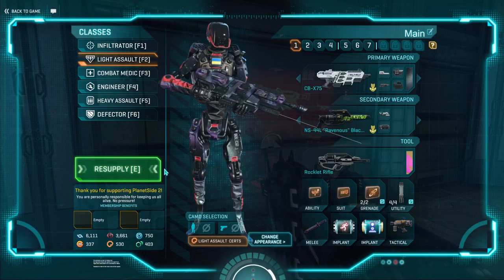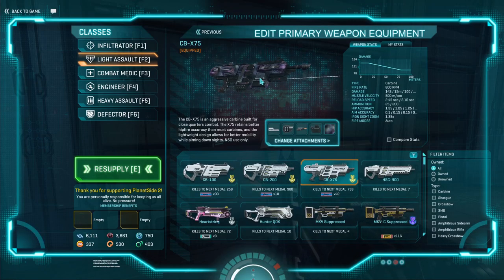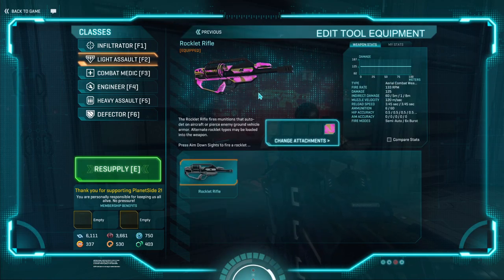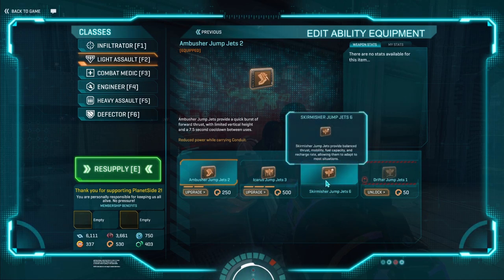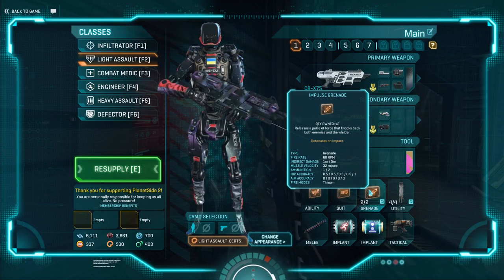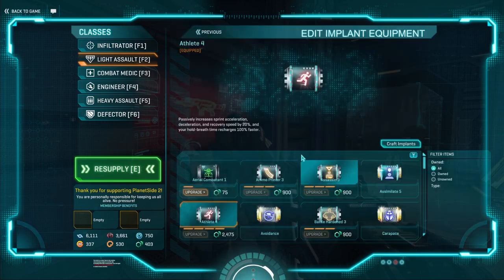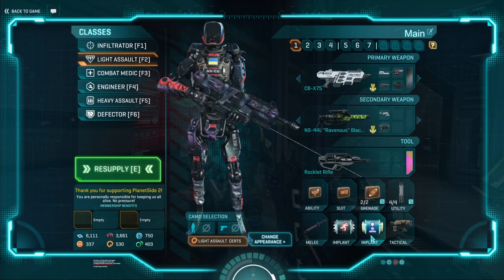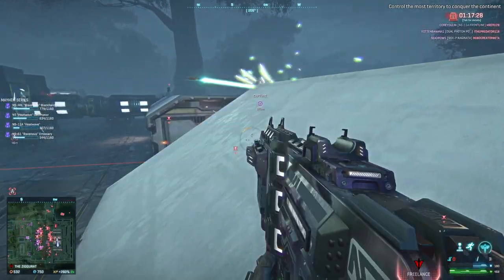PlanetSide 2's Light Assault Guide: Flank, Fly, And Shoot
Super fun class to play - just takes some time getting used to understanding bases and how to use your jetpack effectively. Also, doesn't need any certs/grinding to make truly effective, either.
Song is from Girls' Frontline.
OST Track 19. Escalation
Composer: Vanguard Sound.

CHAPTERS
0:00 Loadout
7:26 Live Play
11:14 Ending/Recap